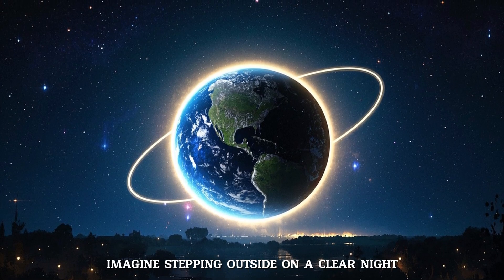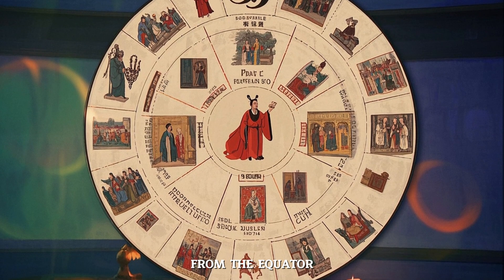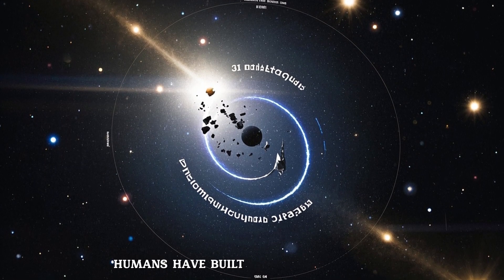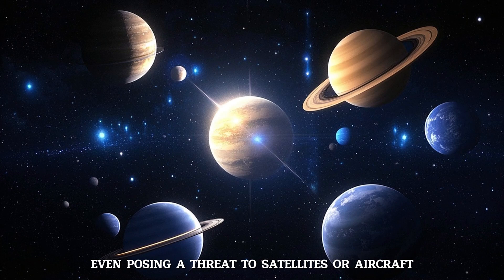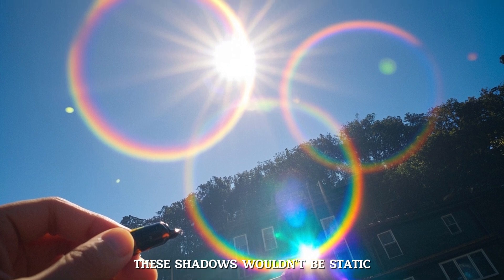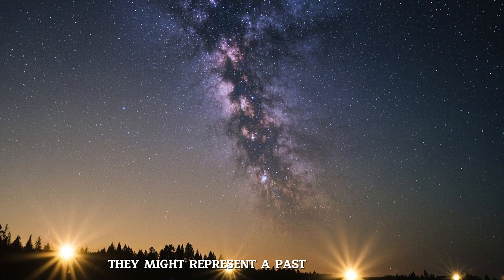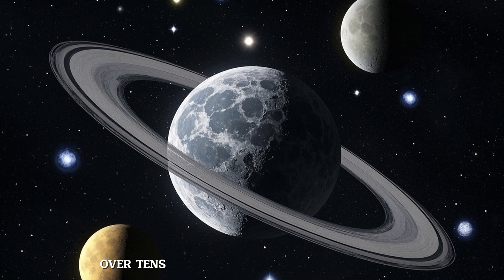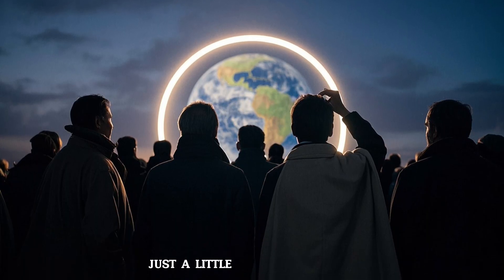What If Earth Had Rings Like Saturn?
Imagine looking up and seeing colossal glowing rings stretch across the sky, visible even in daylight. What if Earth had rings like Saturn? How would our tides, weather, culture, and even history change under their shadow? In this video, we explore the stunning beauty—and surprising dangers—of an Earth wrapped in cosmic rings.